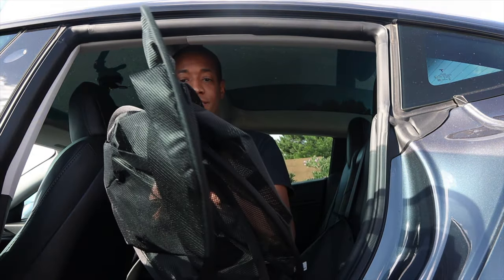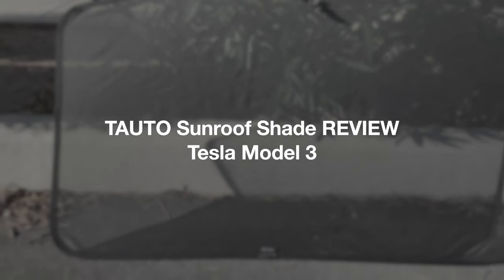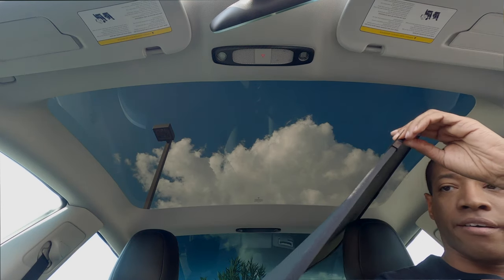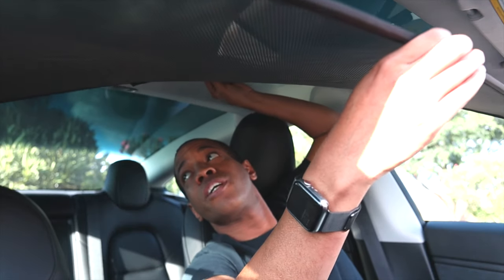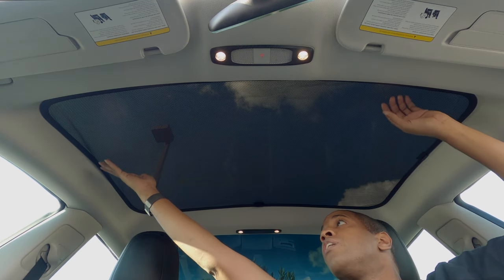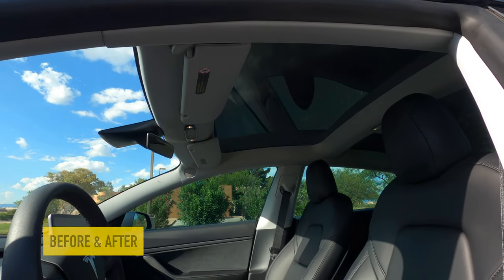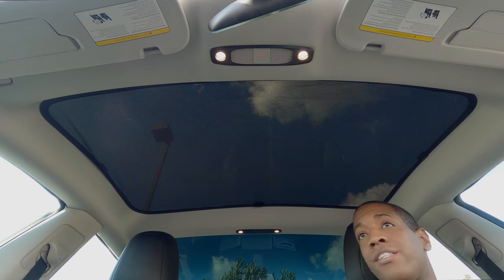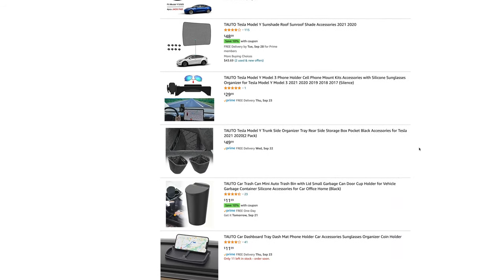Sunroof Shade Review | Tesla Model 3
This video is a look at a product sent to me for free for my honest review.
I did not receive any compensation for making this video.

Item May Be Out Of Stock!
Tesla Model 3 Sunroof Shade

0:00 Intro
1:00 Sunshade Review
3:04 Before & After B-Roll
3:33 Final Thoughts

DJI Mini 2 + Fly More Combo